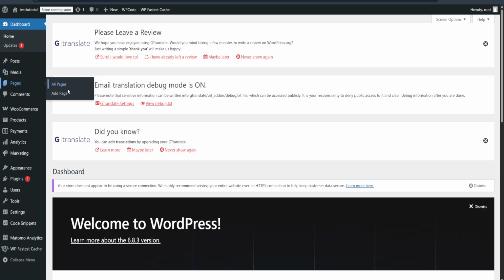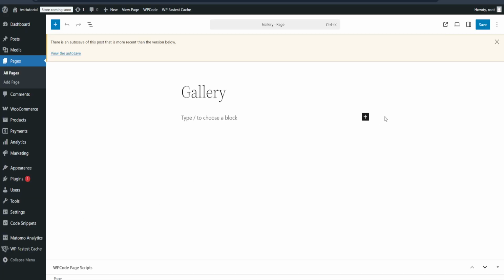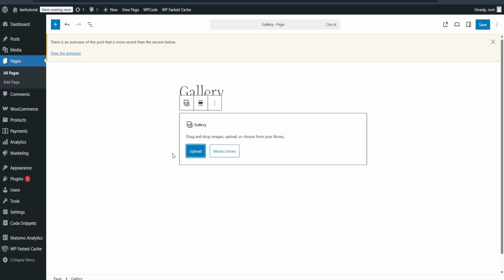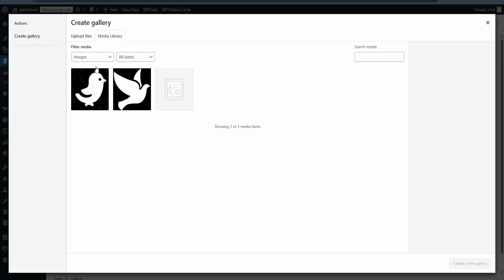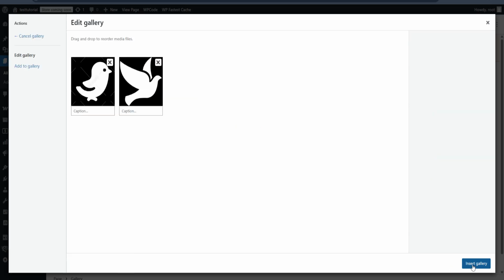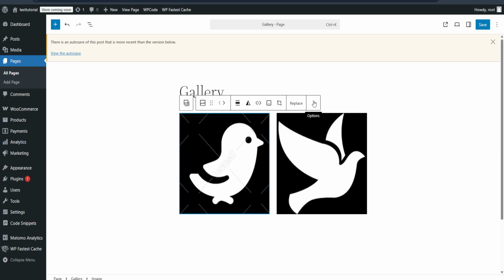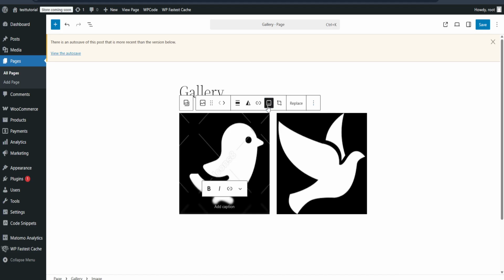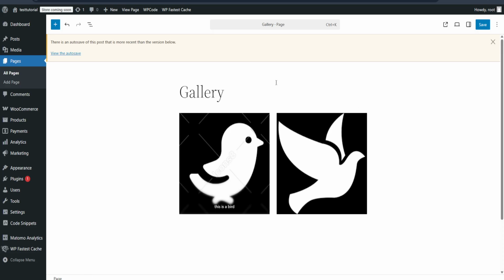How to Add an Image Gallery in WordPress | Full Guide 2025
In today’s video, I show you how to add an image gallery in WordPress — so you can beautifully showcase your photos, products, or portfolio on your website using the built-in gallery block or plugins.